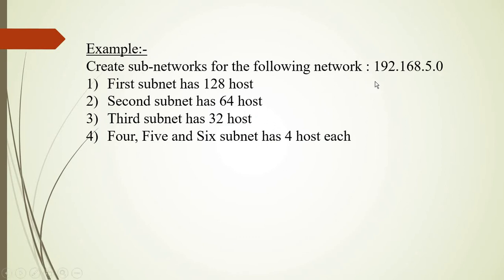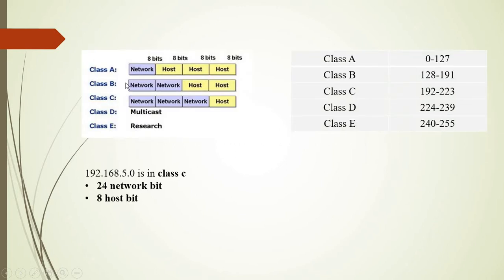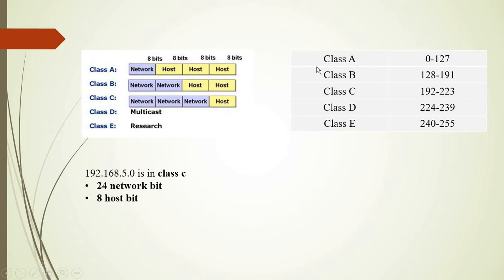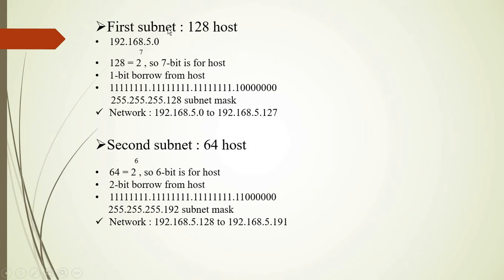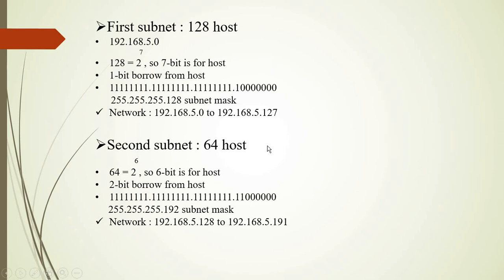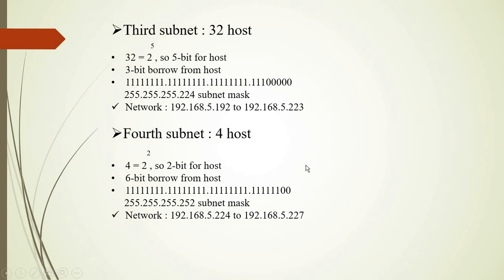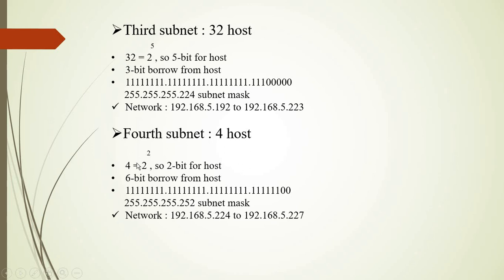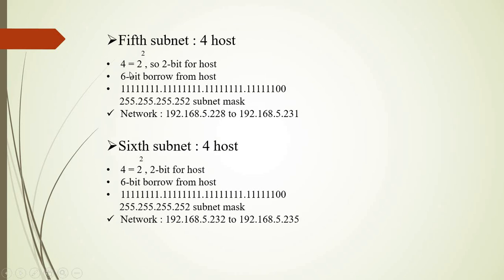Subnetting Example By Hit Sureja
This is very useful example for sub-netting in computer networks.Best of luck...